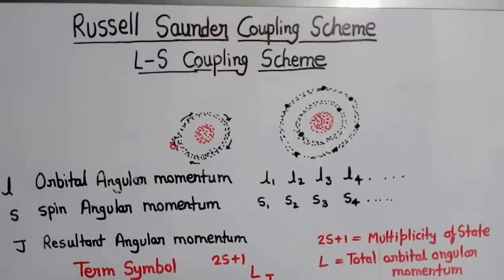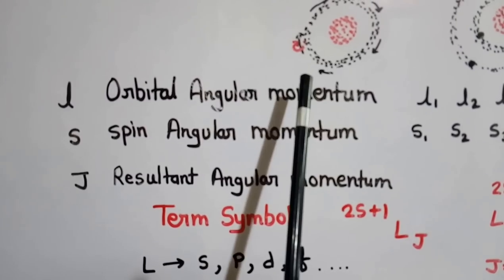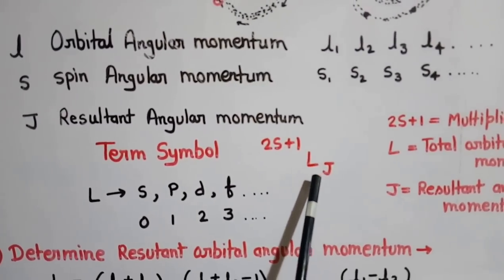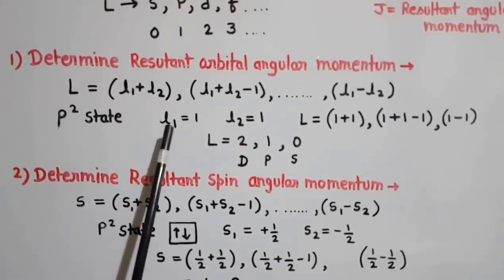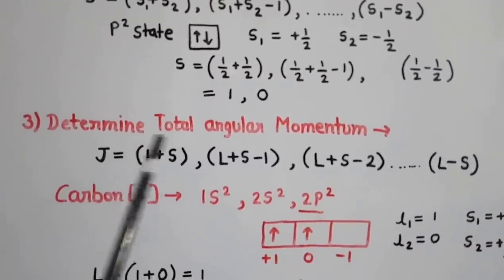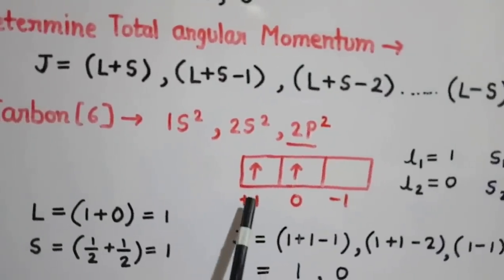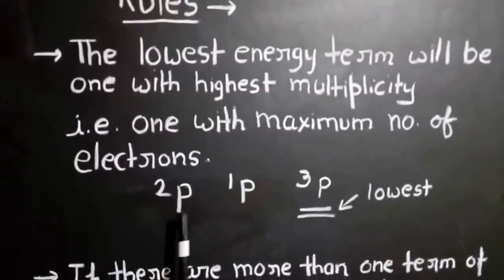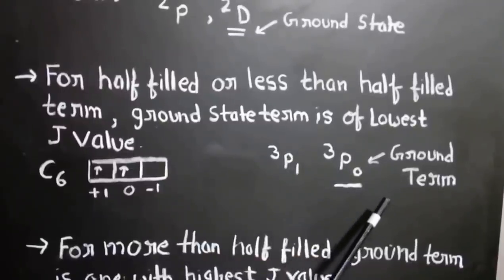Russell Saunders coupling scheme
L-S coupling scheme or spin orbit coupling & term symbol